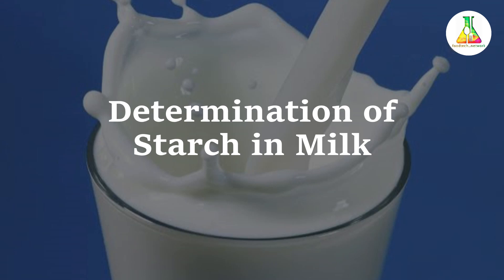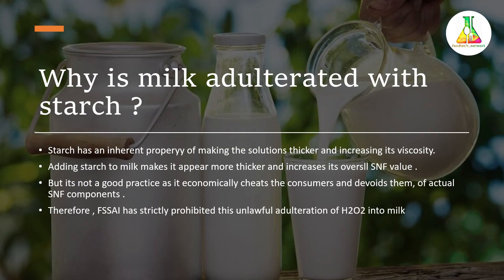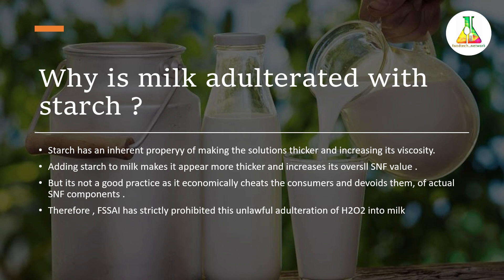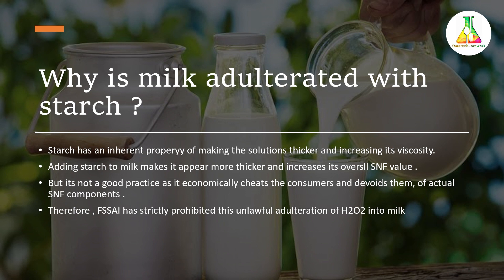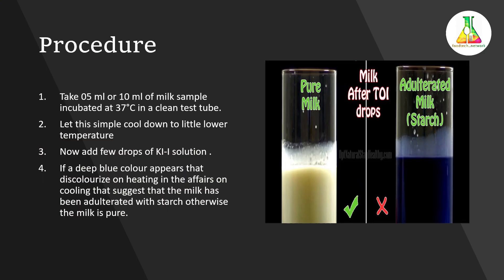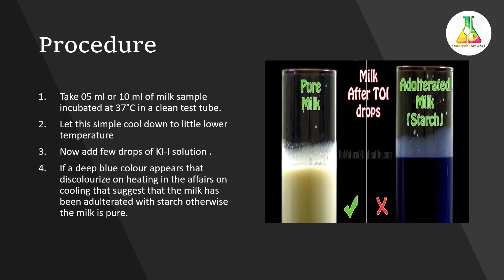Milk Adulteration, Detection of Starch in milk, Live Lab testing / experiment